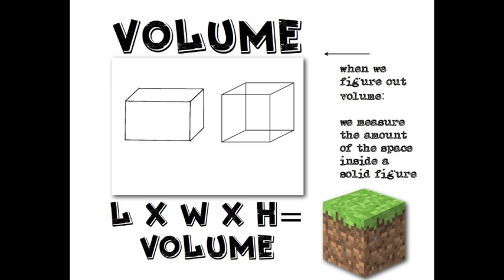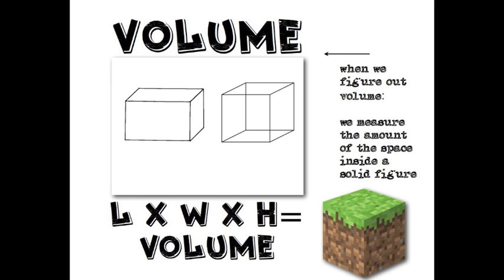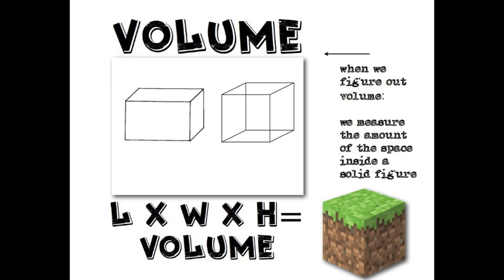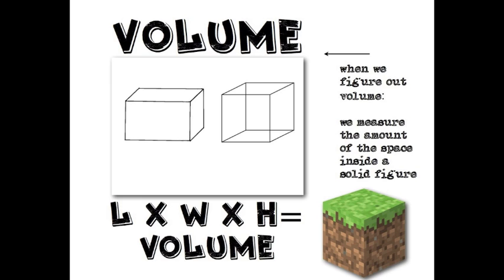Volume 5th Grade Math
Remember How to Figure: VOLUME